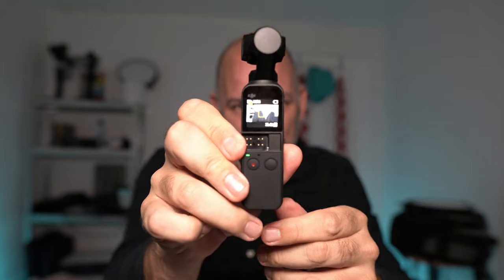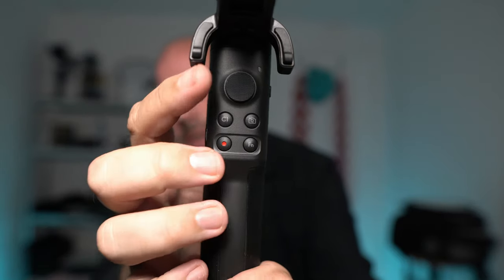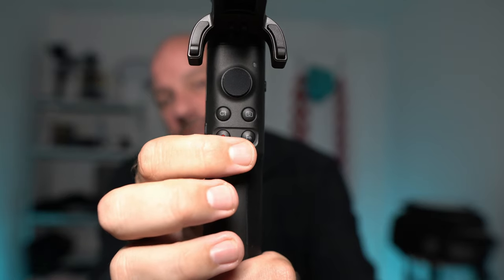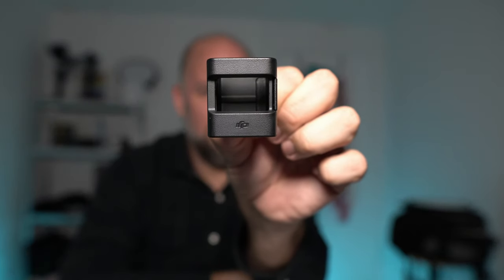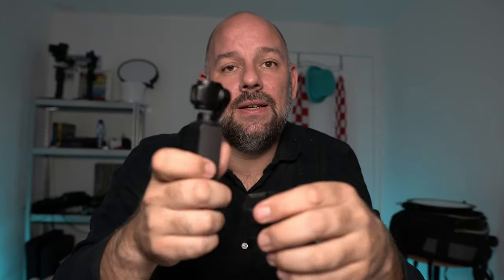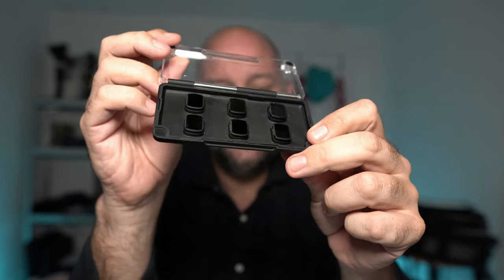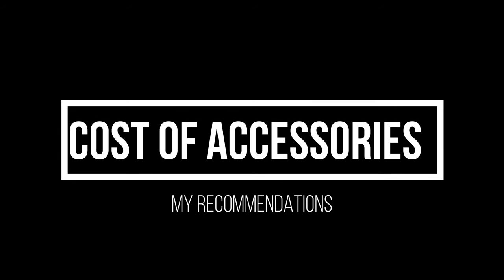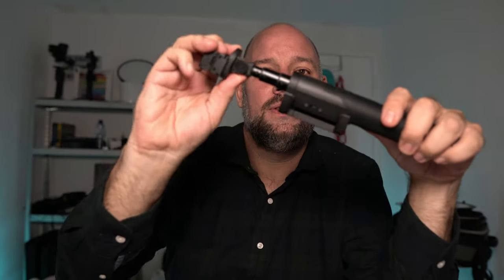Best Budget Camera For Vloggers: DJI OSMO POCKET | 4K, HD Slow & Audio Samples | Key Accessories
Sony & Panasonic have just released their new cameras designed for vloggers, but I find the price point way to high. The best budget camera for vloggers is the DJI Osmo Pocket as it comes with 4k recording @60fps, Slow-motion @120-240fps and offers Cinelike-D profile for filming and the bonus is: it fits in your pocket.
In this video I will review the DJI Osmo Pocket, show footage samples (DJI Osmo 4k 60fps, HD Slow Mo @120fps, Timelapse) and review the audio and tell why it is the best budget camera for vloggers and filming. Also there is a sample of the in-camera audio (shot in 4k@60fps)

In this video the following gear was used